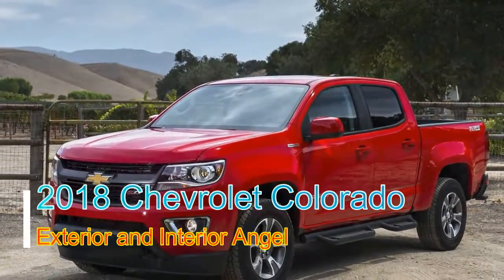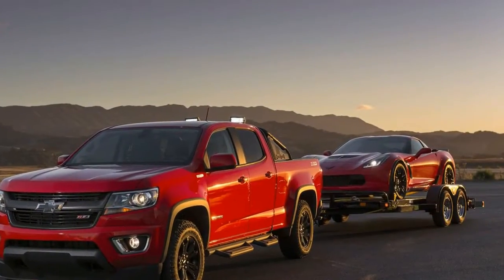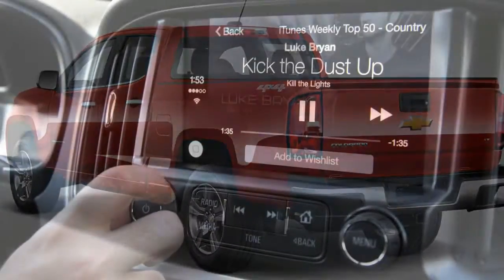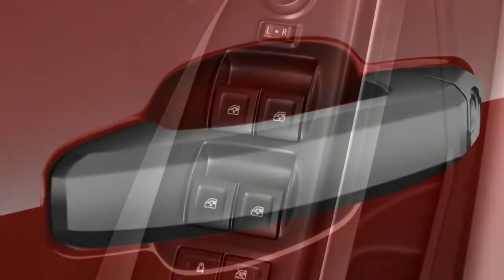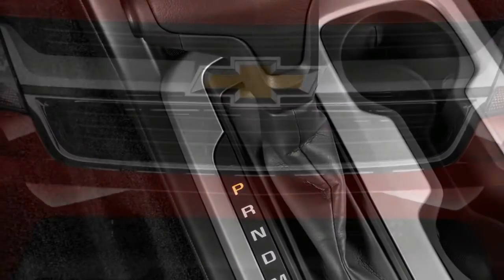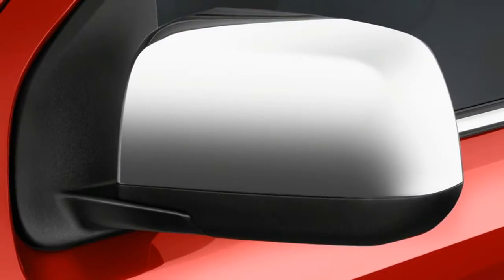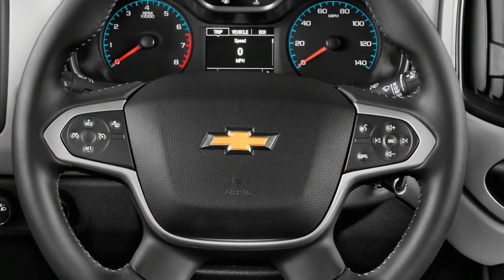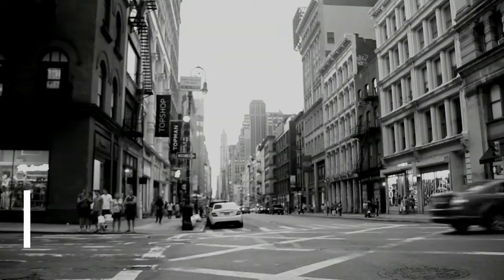[HOT NEWS] 2018 Chevrolet Colorado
The 2018 Chevrolet Colorado can be whatever you require it to be: around the local area runabout, rural slogger, or rough terrain hustling champion.

The 2018 Chevrolet Colorado is an engaging fair size pickup truck intended to serve each need: right-estimate work truck, fuel penny pincher, extravagant day by day driver, and even baja bruiser.

This present pickup's lineup traverses a wide range yet never feels like it's extending too far, which is the reason we've appraised it a strong 6.0 out of 10.

daffa mjlh
Help us be better